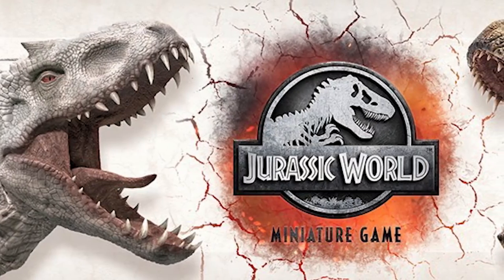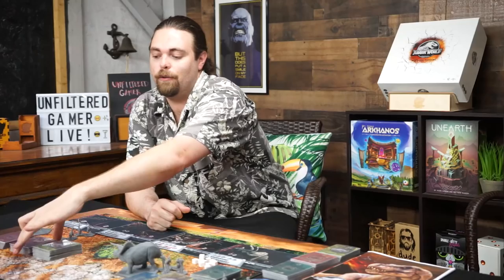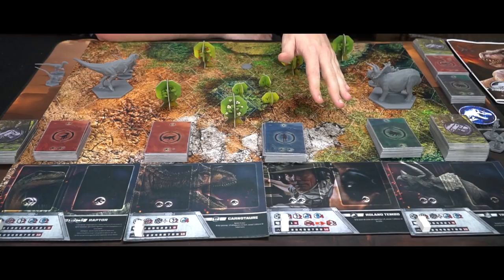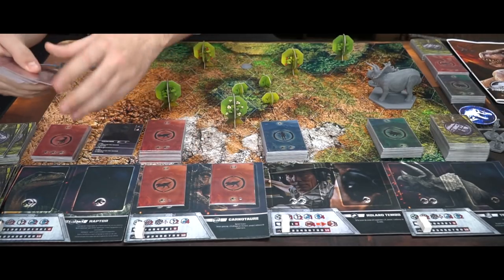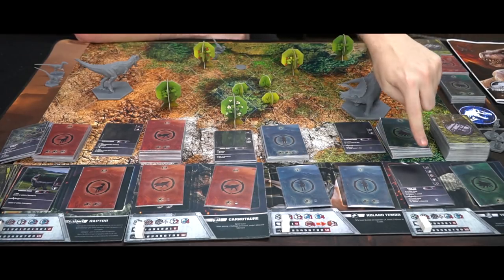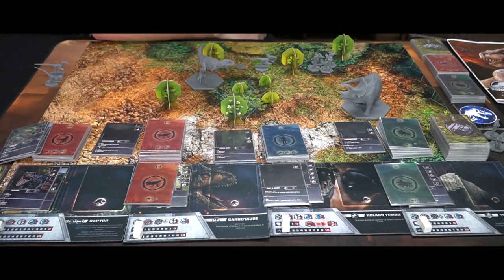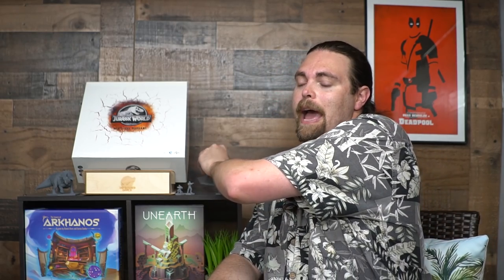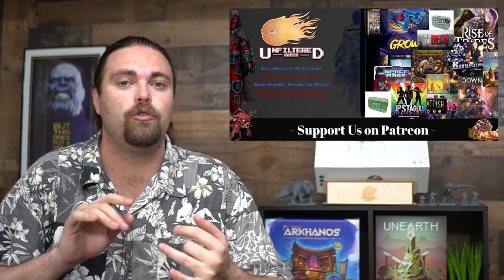Jurassic World - Board Game Review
Jurassic World Review by Unfiltered Gamer